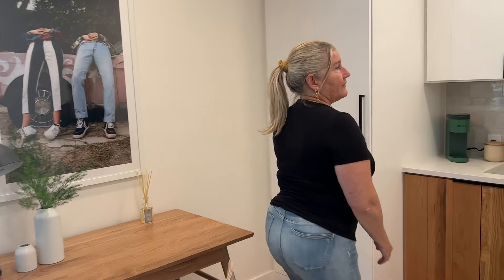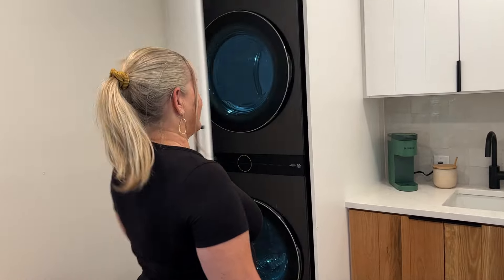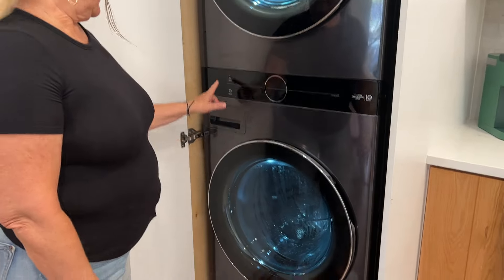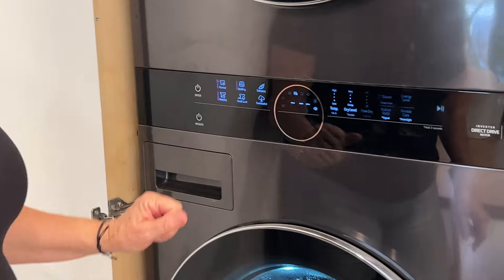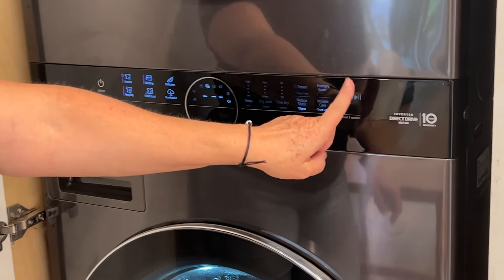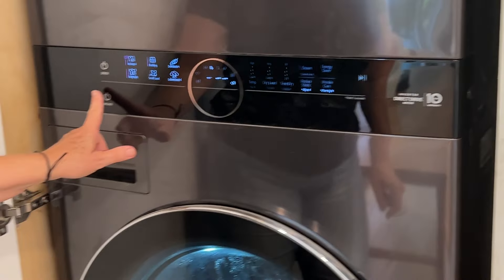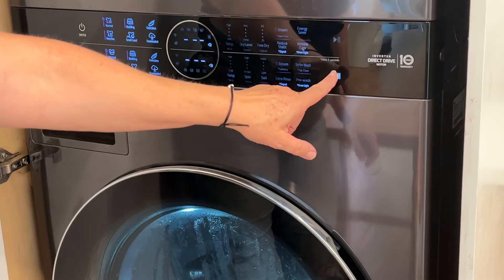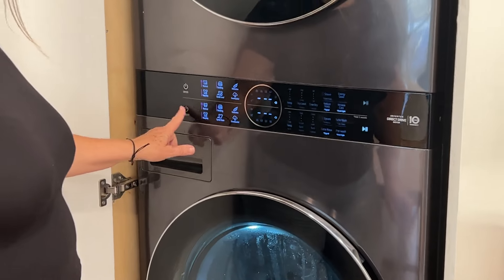Koselig Hus - How to Work the LG Wash Tower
Owner, Siri Jostad, shows you where to find the amazing LG Wash Tower.

We've hidden the washer and dryer discretely between the desk and the coffee bar.  They are a stylish stackable with the controls for both at eye level.    Detailed instructions in this video.